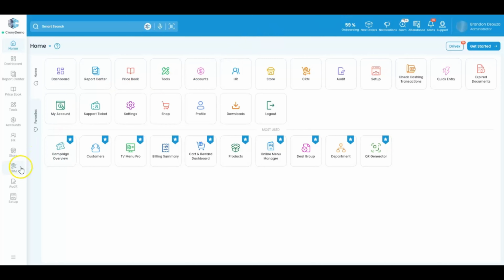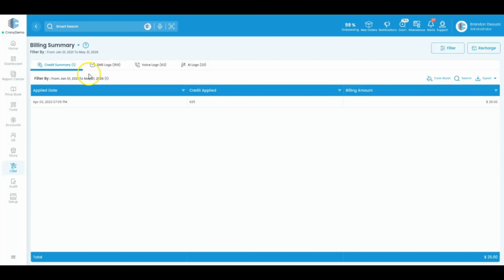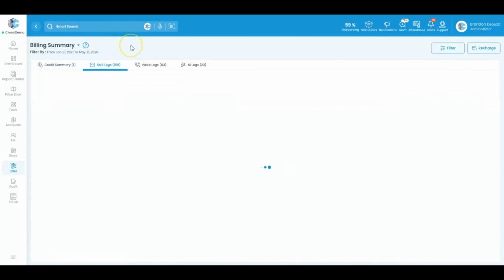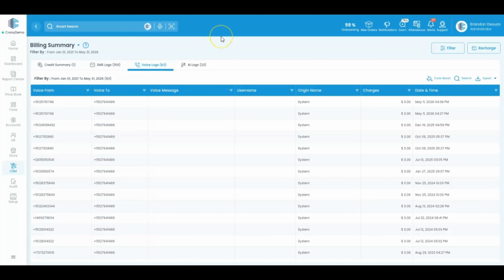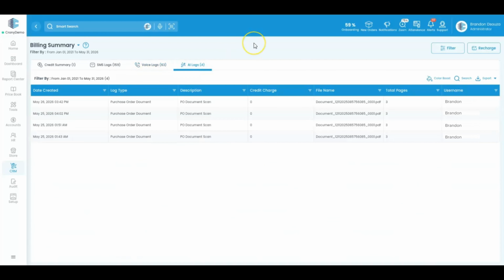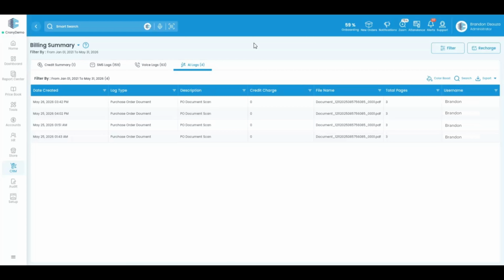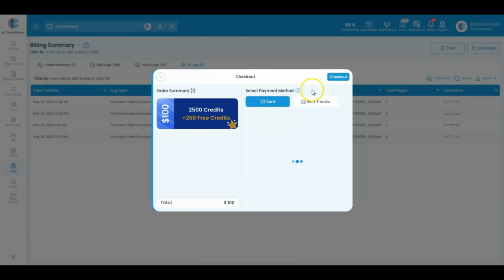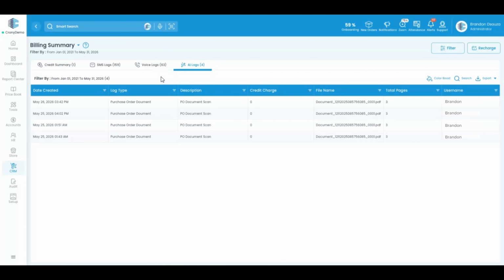CRM | Billing Summary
Sending campaigns is important, but tracking your credits is just as important.

In this Cronysoft BackOffice tutorial, we’ll show you how to use Billing Summary inside the CRM module. Billing Summary helps you review credit usage, credit recharge history, SMS logs, voice logs, AI logs, billing amounts, and communication activity from one place.

In this video, you’ll learn how to:

✔ Open CRM, Billing Summary
✔ Use the date filter
✔ Review the Credit Summary tab
✔ Track applied date, credit applied, and billing amount
✔ Review SMS Logs
✔ Check SMS from, SMS to, message, username, status, and click status
✔ Review Voice Logs
✔ Track voice communication activity and charges
✔ Review AI Logs
✔ Track AI credit usage, log type, description, file name, total pages, and username
✔ Search and export billing records
✔ Recharge credits from Billing Summary
✔ Select a credit package
✔ Continue to checkout and choose a payment method

Just like the Cart & Reward Dashboard, Billing Summary also allows you to recharge credits directly from the page. This helps make sure your account has enough credits for SMS marketing, voice communication, and AI tools.

0:00 Introduction
0:35 Billing Summary overview
1:00 Credit Summary tab
1:24 SMS Logs
1:53 Voice Logs
2:14 AI Logs
2:47 Recharge credits
3:41 Final review